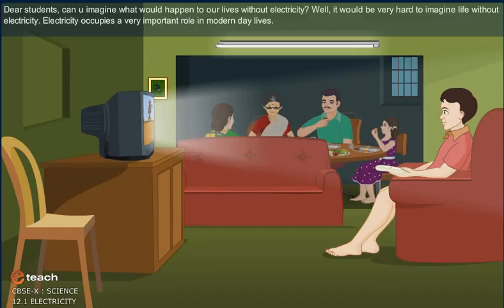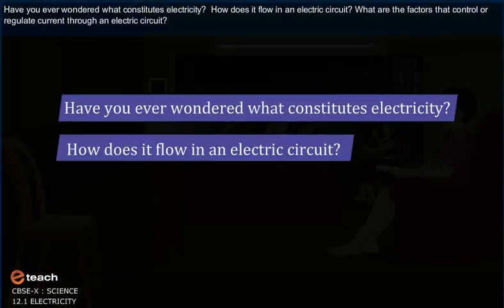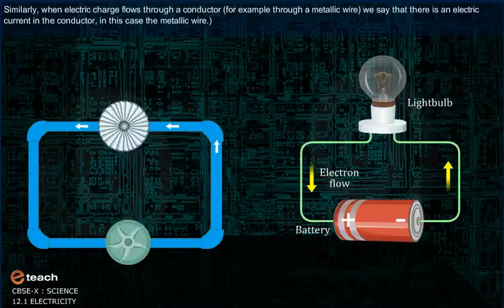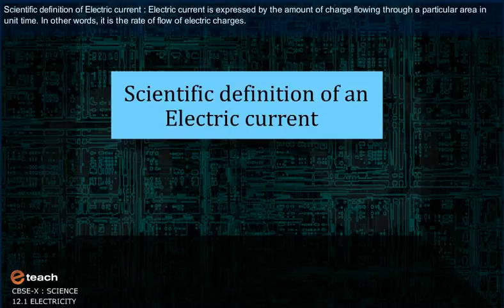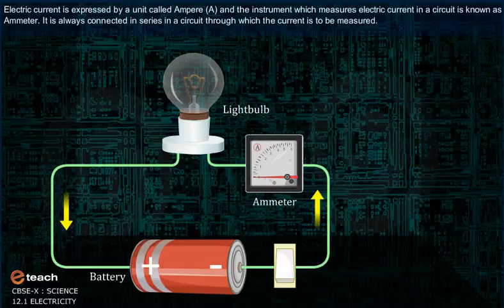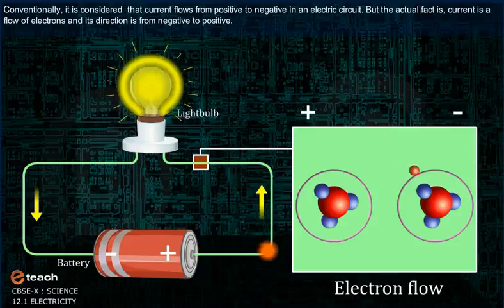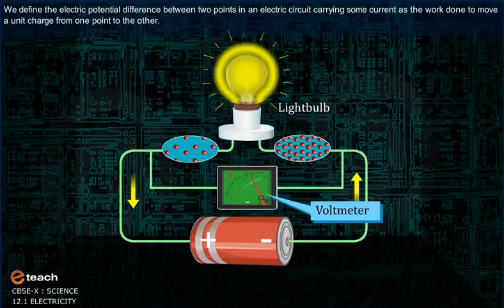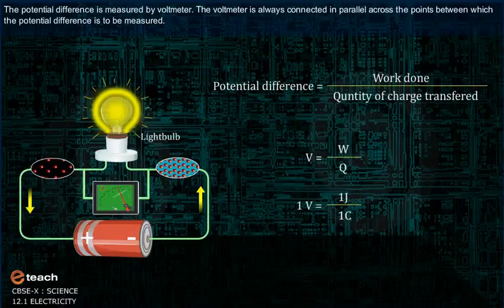ELECTRICITY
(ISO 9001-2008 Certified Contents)